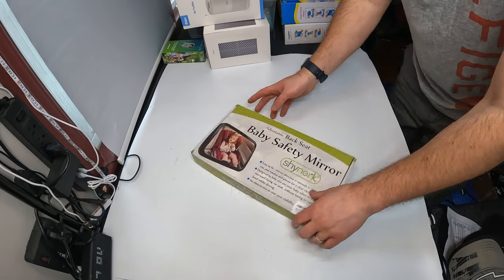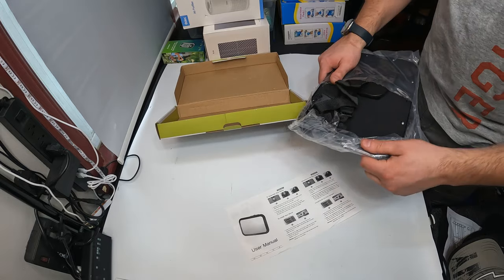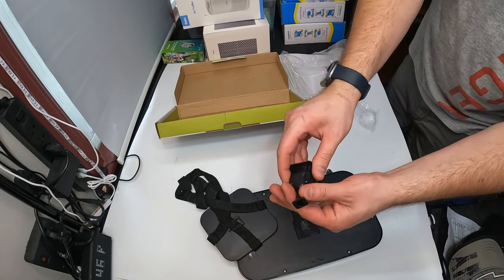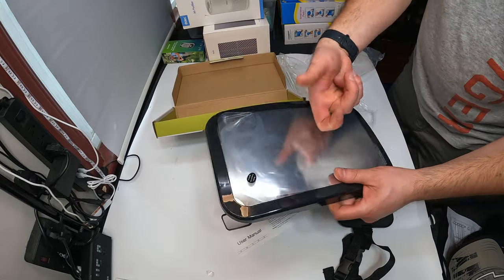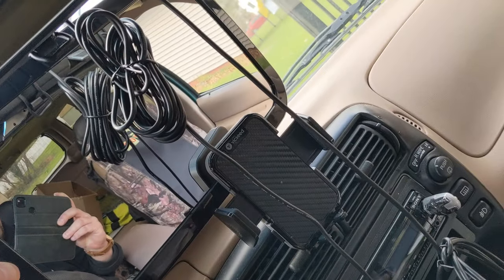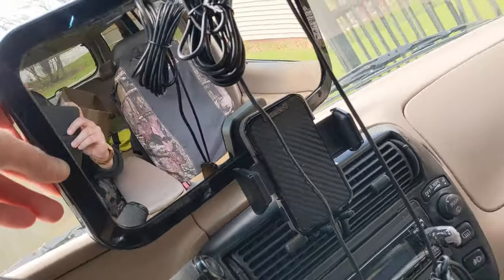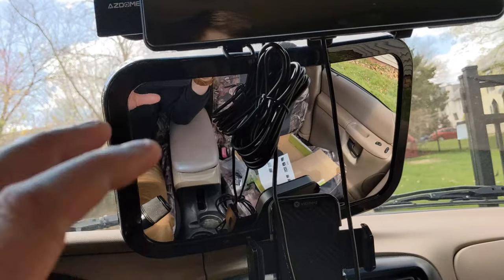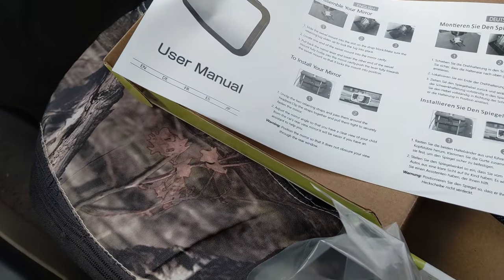Unboxing: Shynerk Baby Car Mirror, Safety Car Seat Mirror for Rear Facing Infant with Wide Crystal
Shynerk Baby Car Mirror, Safety Car Seat Mirror for Rear Facing Infant with Wide Crystal
If your interested you can buy it
Shynerk Baby Car Mirror, Safety Car Seat Mirror for Rear Facing Infant with Wide Crystal Clear View, Shatterproof, Fully Assembled, Crash Tested and Certified

HOMESTEADTESSIEFREE